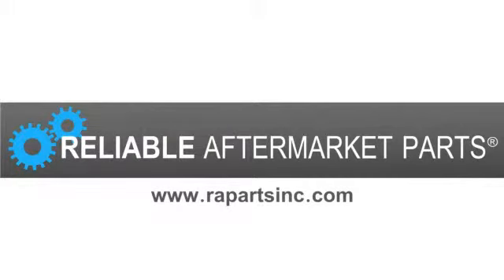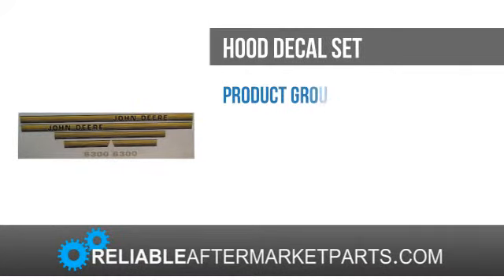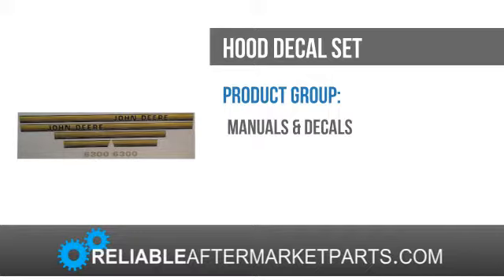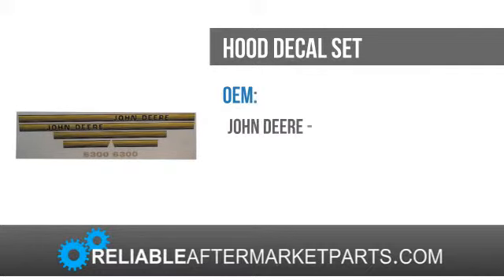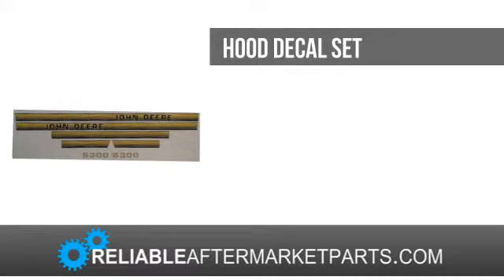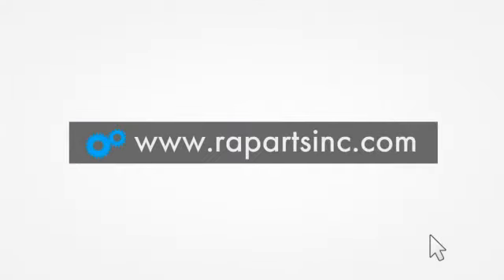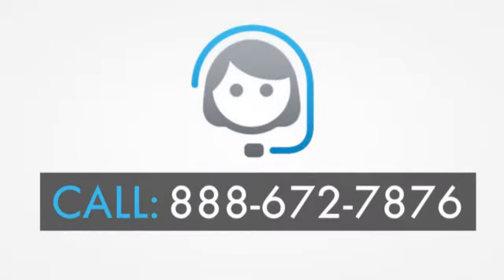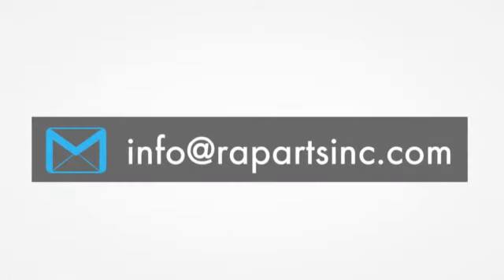JD6300 John Deere Tractor Hood Decal Set 6300